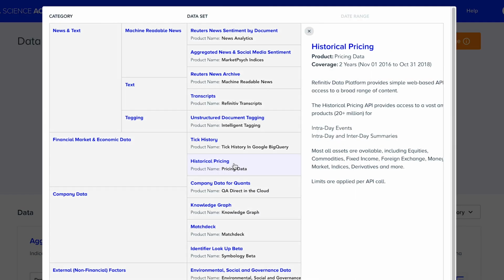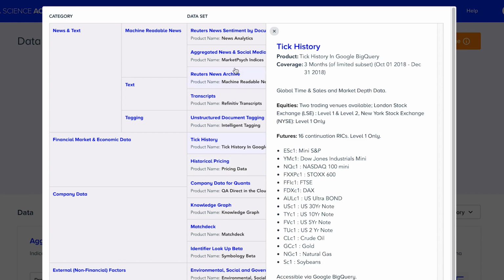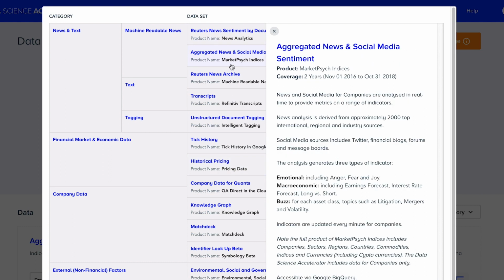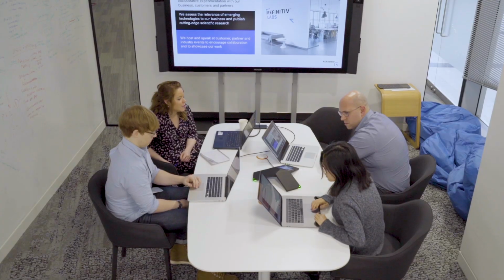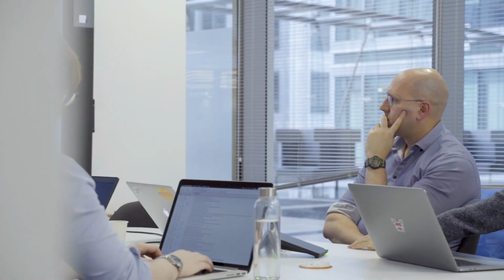How can we give the Data Science community easy access to Refinitiv data?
David Oliver, Senior Data Scientist at Refinitiv Labs explains how the team has been working on a proof of concept to give the Data Science community easy and quick access to multiple, reliable datasets in order to validate their hypotheses. See what else we’ve been working on in Refinitiv Labs